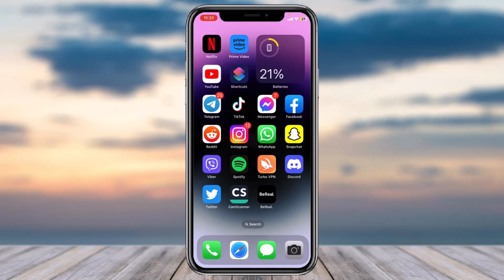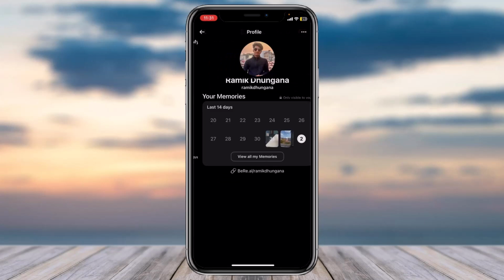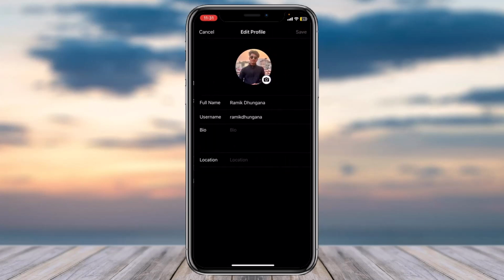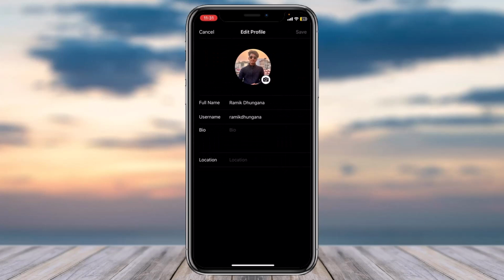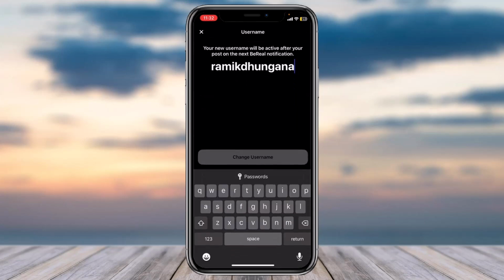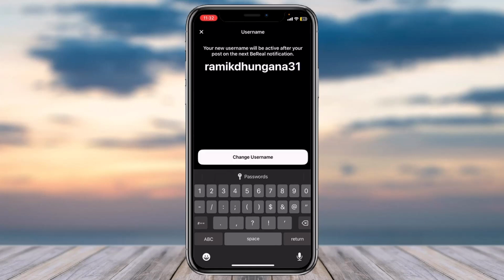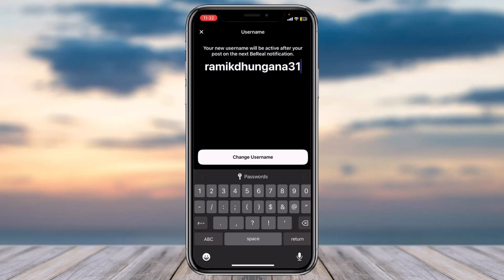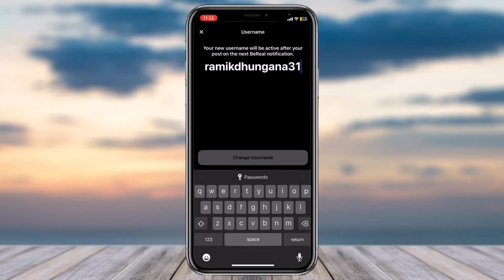How to Change your Username on BeReal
In this tutorial, I will guide you on How to Change your Username on BeReal.